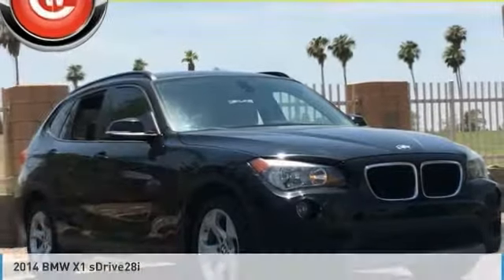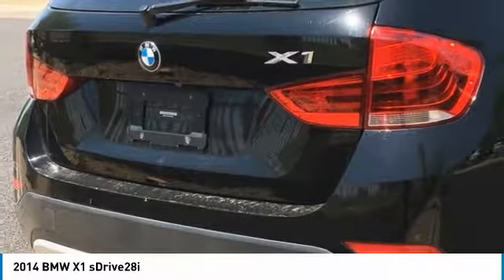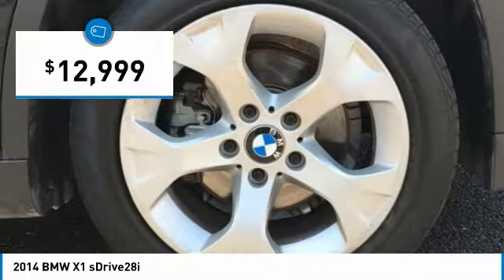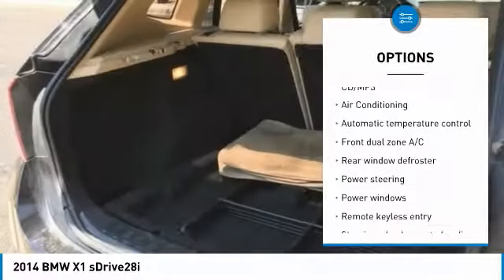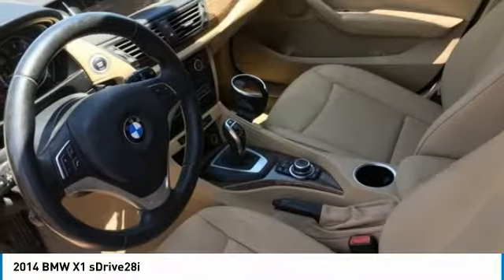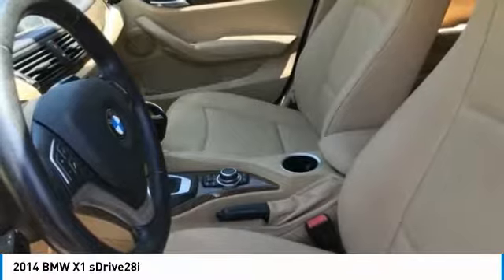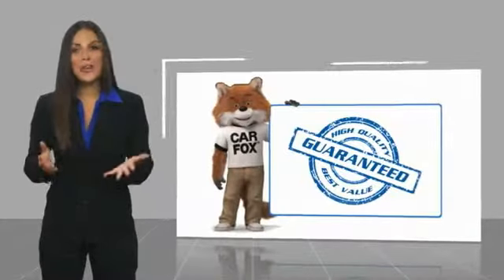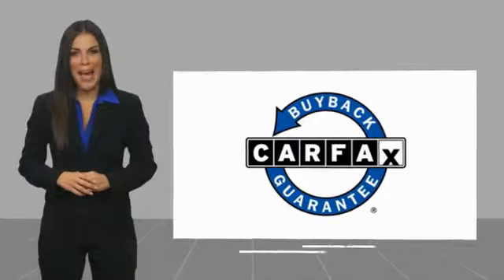2014 BMW X1 Mesa AZ P8261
6343 E. Test Drive

2014 BMW X1 sDrive28i RWD 8-Speed Automatic Steptronic 2.0L 4-Cylinder DOHC 16V TwinPower Turbo    MANAGER SPECIAL   ,    ITS A 10   ,    120 POINT INSPECTION   ,    FULLY SERVICED   ,    CLEAN CAR FAX   ,    ICE COLD AC   ,    EXCELLENT CONDITION   ,    WEEKEND SPECIAL   ,    WON T LAST LONG   ,    MP3 CAPABLE   ,    BlueTooth    ,    LOCAL TRADE   , X1 sDrive28i, 4D Sport Utility, 2.0L 4-Cylinder DOHC 16V TwinPower Turbo, 8-Speed Automatic Steptronic, RWD.  Recent Arrival! 34/23 Highway/City MPG   Stop by CardinaleWay Mazda Mesa today! Reviews:      If you want a compact SUV with fine amenities and European badge appeal, the 2014 X1 is an excellent choice. Drivers who appreciate the ability to zip through traffic and past gas stations will find an ideal mate in BMW s smallest hauler. Source: KBB.com     Strong engines; sport sedan-like handling; quick acceleration; good fuel economy. Source: Edmunds     The 2014 BMW X1 is only in its second year as an American citizen, so no major changes have ensued, nor were any needed. This self-proclaimed sports activity vehicle is a celebrated part of the BMW X family and shows itself to be a unique member at that. Seen from the front, the X1 delivers a great sense of confidence. Wide wheel arches, a bold seven-slat twin kidney grille, and a three-dimensional surround across the headlights immediately signals the rugged BMW DNA. Additional cues, such as a chrome accent strip atop the twin Corona headlight rings, as well as an LED accent light, enhance the elegance. It can easily accommodate five adults, plus a load of cargo with ease. Adjustable front seats and front center armrest offer the comfort of eight-way support. With a choice of upholstery, paired to a wide variety of trims, heated front seats and steering wheel, each interior is a customized work of art. The 2014 X1 boasts seamless acceleration and handling, rear-wheel or all-wheel drive, and impressive fuel efficiency. There are two engines offered at 2L or 3L, both turbocharged, flaunting 240 to 300hp. If a driver selects BMW Assist, an emergency switchboard, navigation system, and information services are ready all in one on an integrated screen. A rear view camera can also provide visual parking aids. Standard equipment includes dynamic cruise control, rain-sensing windshield wipers with automatic headlight control, and automatic climate control. In addition, an eight-speaker, 180-watt sound system fills this SAV with concert sound, or can easily be upgraded to the Harman Kardon surround. A substantial airbag system rounds out the safety of this beautiful BMW option. Source: The Manufacturer Summary  Vehicle price and availability are subject to change without notice.